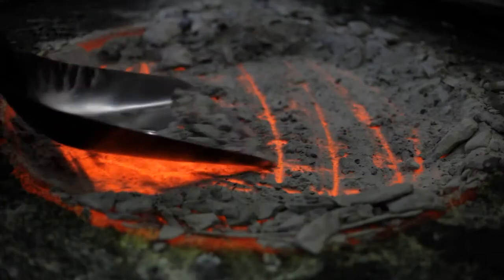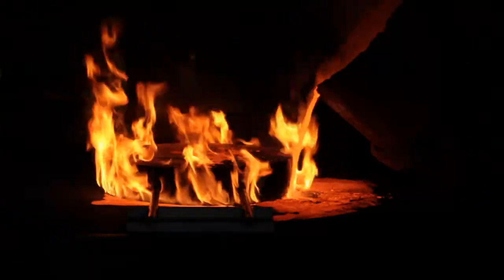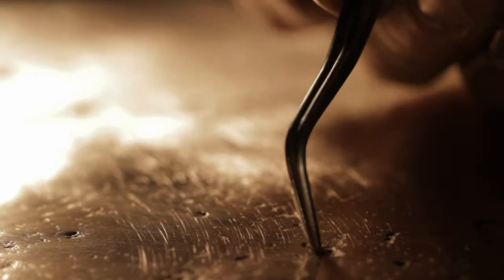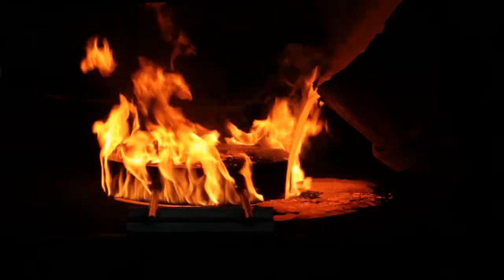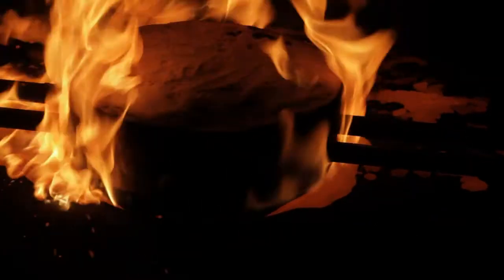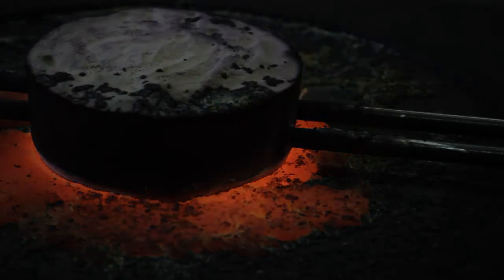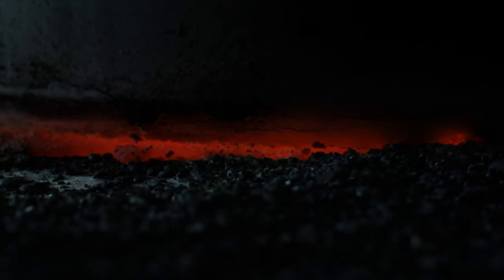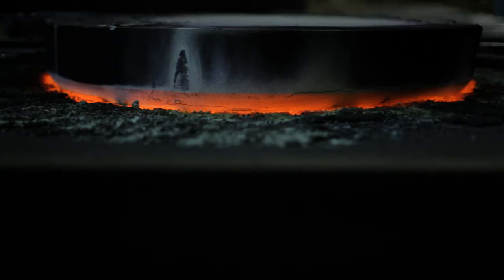Bocci 19 0 Sand Cast Copper by Omer Arbel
Bocci 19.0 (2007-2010) Sand Cast Copper
by Omer Arbel.

Bocci 19.0 is an exploration of sand casting technique with various metals. The “overspill” is usually a by product of this process, which is cleaned up after production and re-finished. Instead, in this project we explored the potential formal possibilities of the “overspill” in giving the piece a phenomenological/formal identity unique from any other piece produced in the same manner.